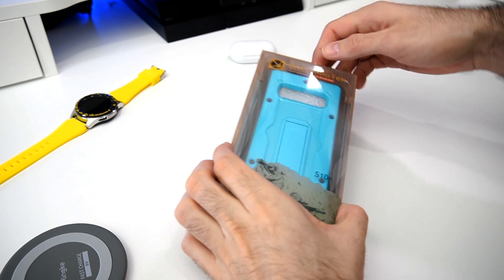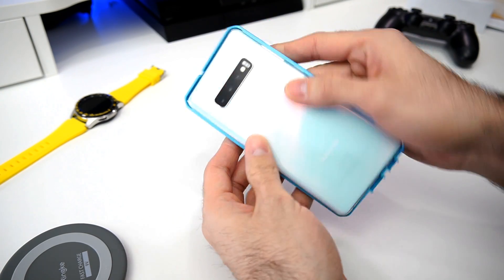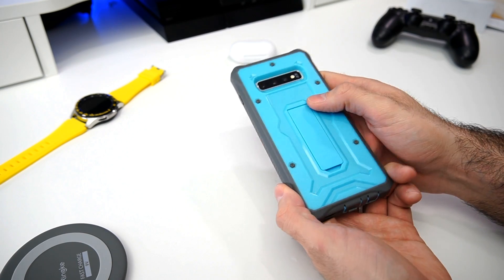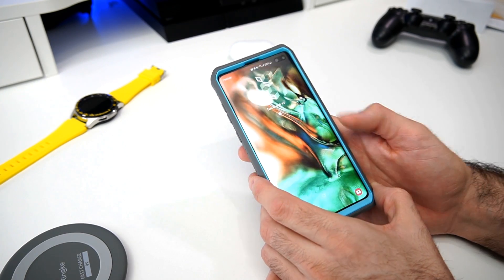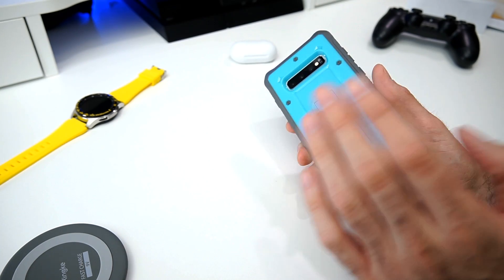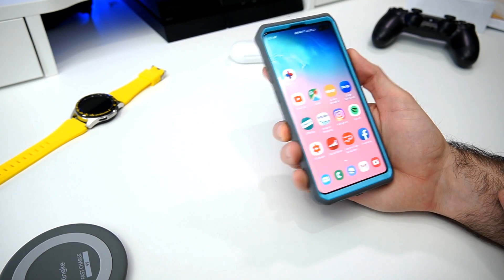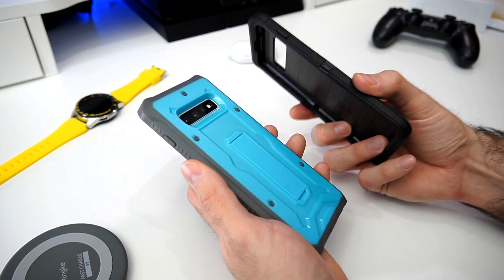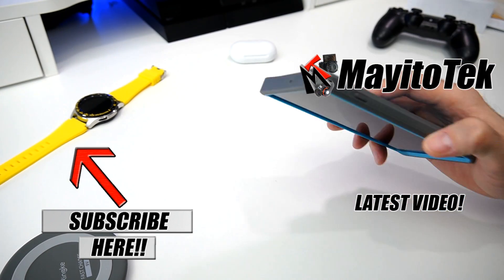Best Budget RUGGED Protection Case for The Galaxy S10 Plus | ArmadilloTek Vanguard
This is a review of probably one of the best budged rugged cases you can find for the Samsung galaxy s10 plus. The Vanguard series case from ArmadilloTek has impressed me and def this is a case that I could use for additional protection at a great value.

►Featured Product
☑ Name:  ArmadilloTek Vanguard Series

►My Gear
☑Camera Sony a6400
☑Camera Sony a5000
☑Lens 1.7/35mm
☑Lens 18-135mm
☑Lens 16-50mm